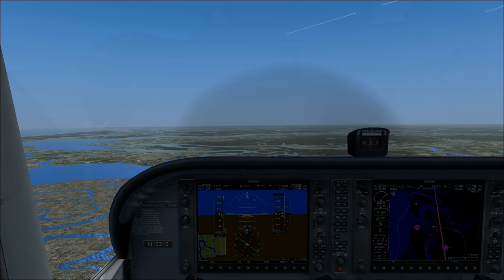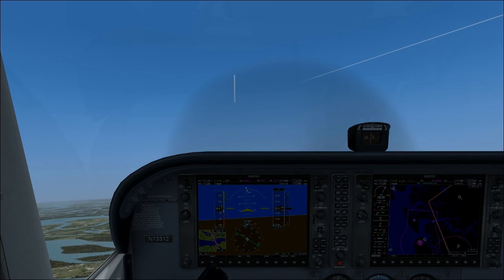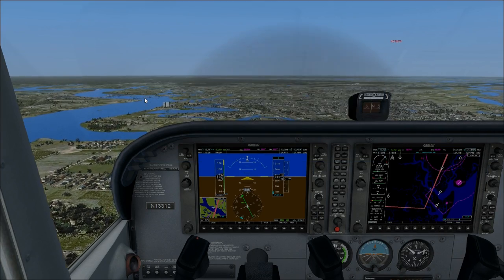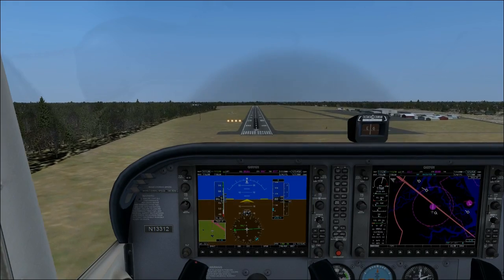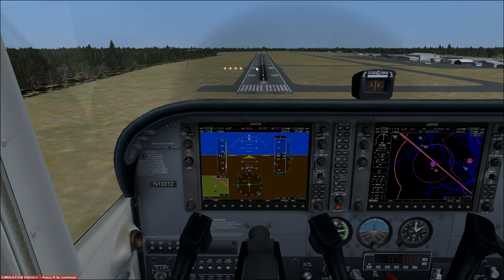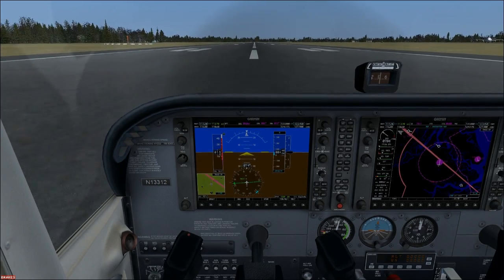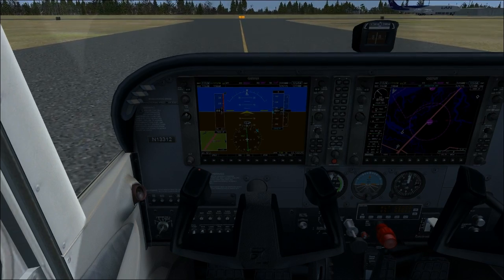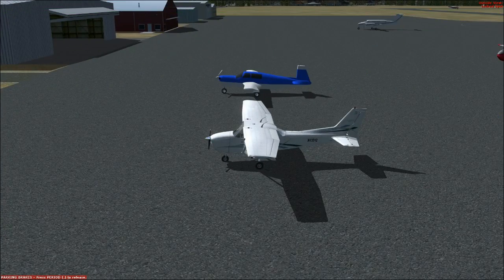FSX Basics. Part 5, Extra Information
Tis one will familiarize you with more advanced (but not really) things. Slow flight, PAPI and max breaking.

Fifth in a series of tutorials where we cover the basics of flying in Flight Simulator.